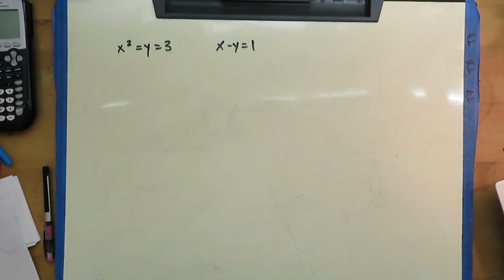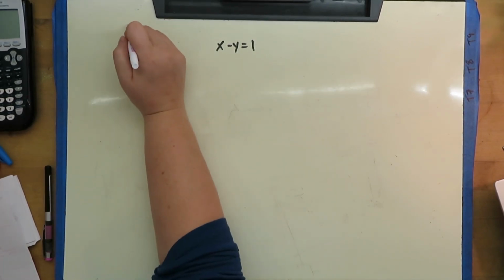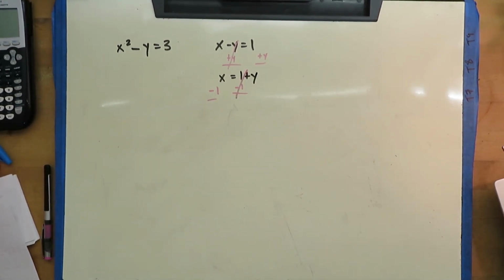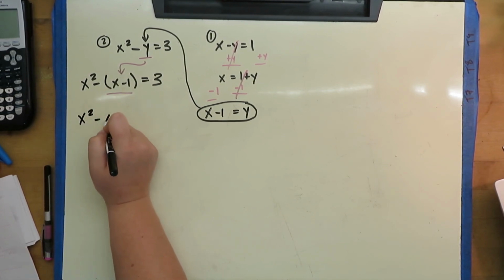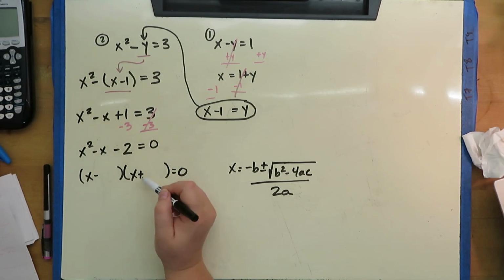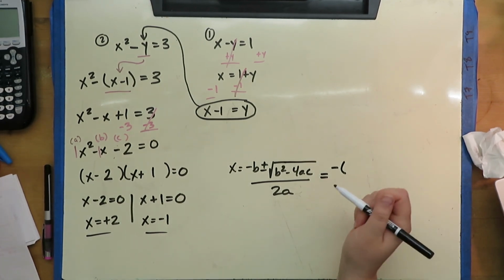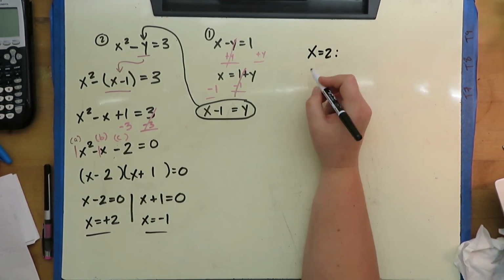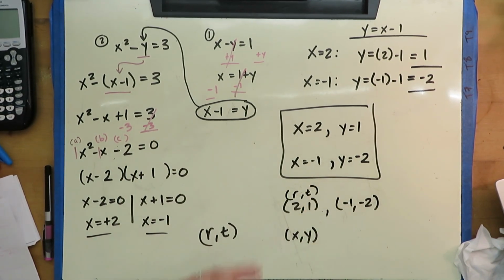Systems of Equations